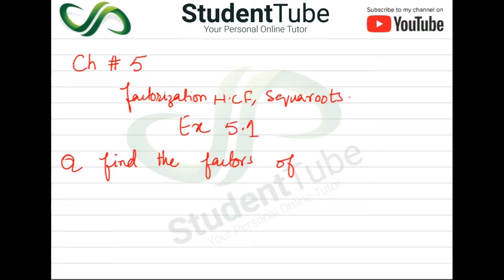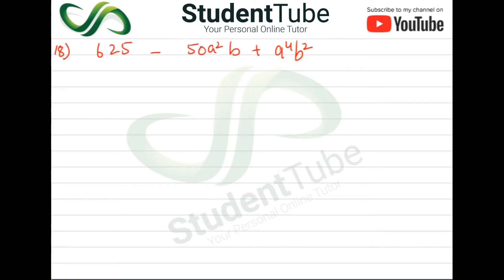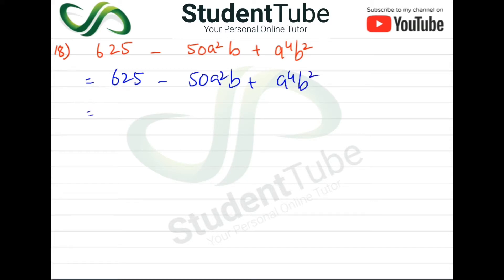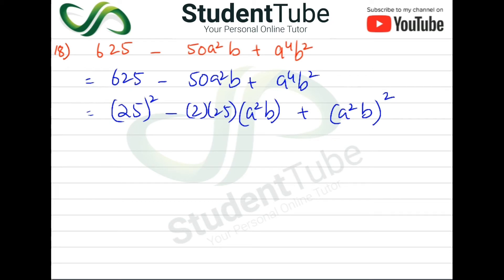Chapter 5 Exercise 5 1 Q 18 9 & 10 Mathematics Sindh Board by Student Tube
Today's student tube lecture is about the Chapter 5 - Exercise 5.1 - Q 18 (9 & 10 Mathematics - Sindh Board Education).

 In this lecture we will find the factor of the following?

and

detail.